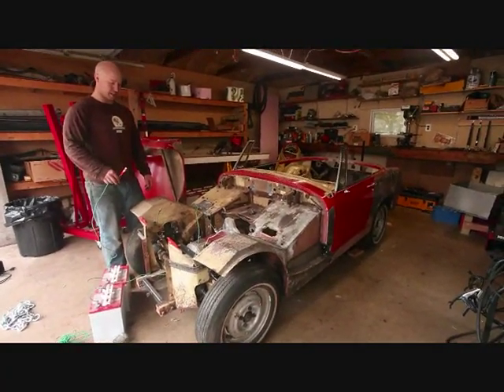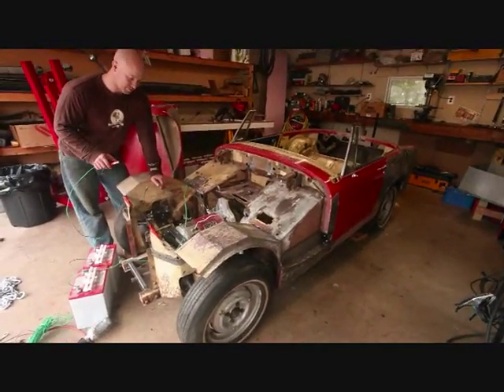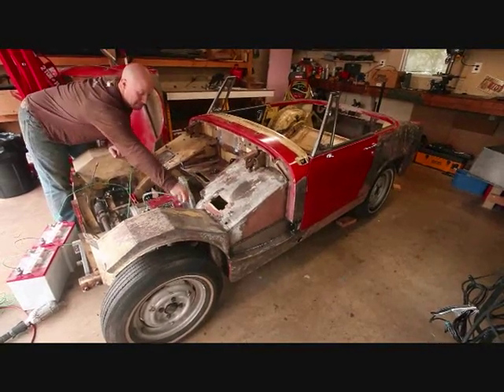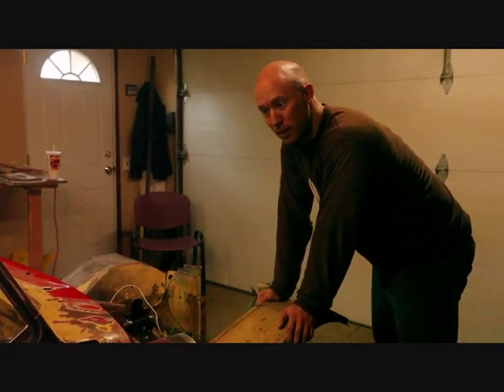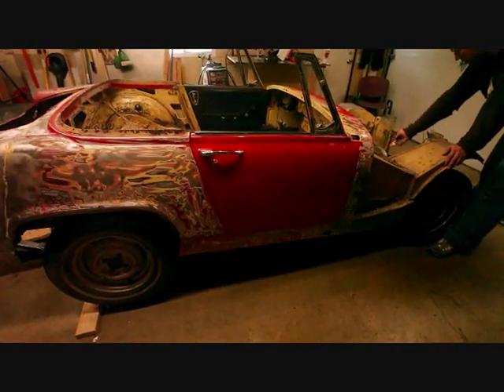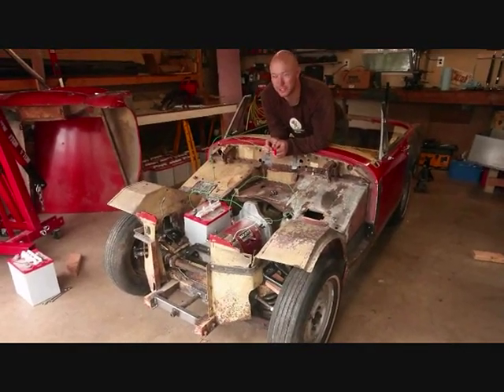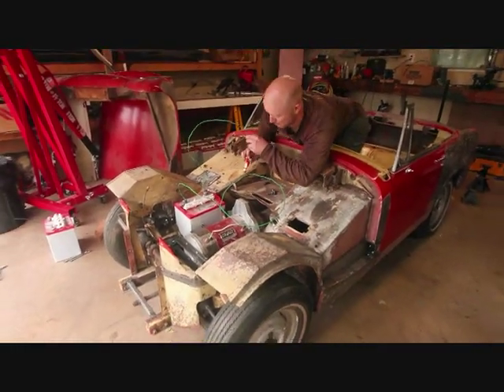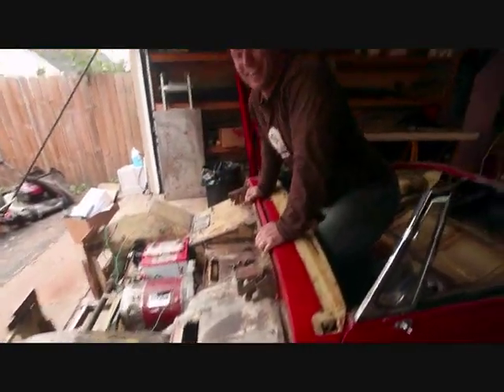Part 9 - Electric Propulsion Test - 1969 Austin Healey Sprite EV Conversion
Today we dropped the electric motor in and took the Sprite for a "spin"!